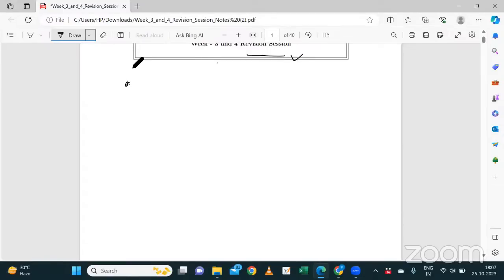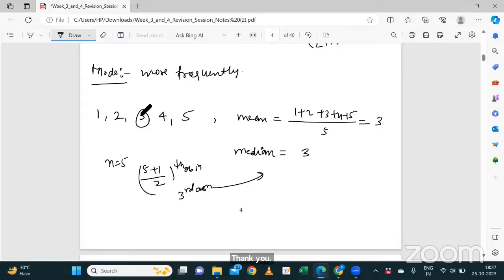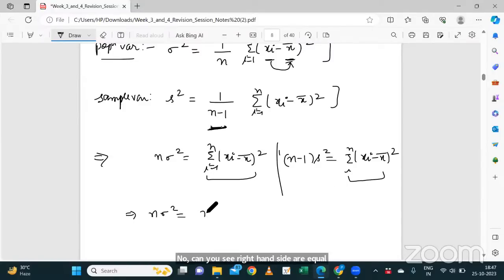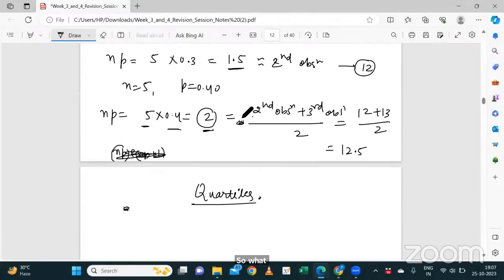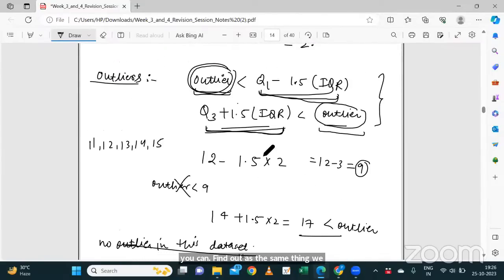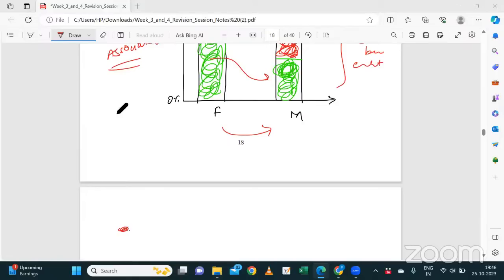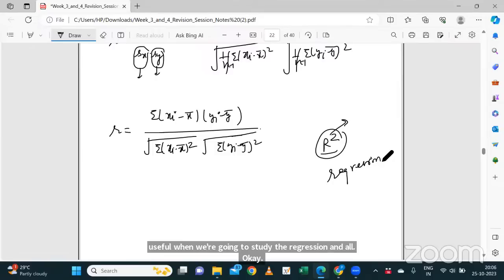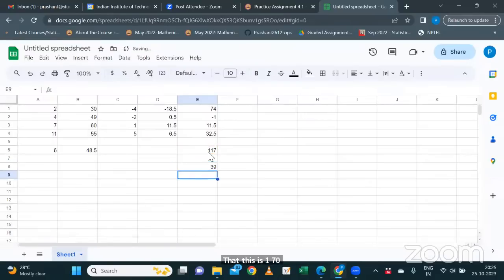Revision Session Week-3 & Week 4 (Statistics I)